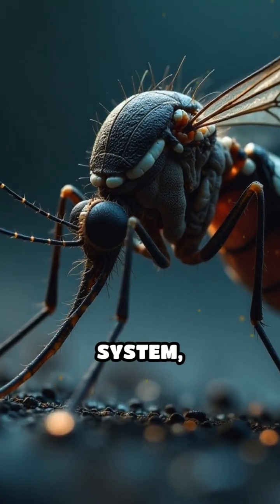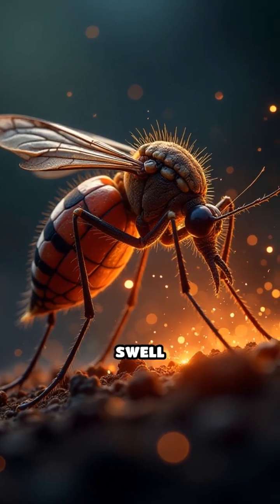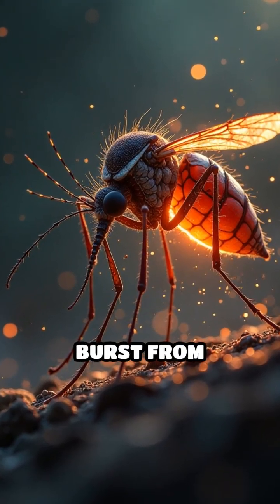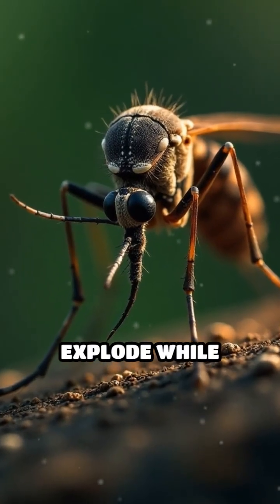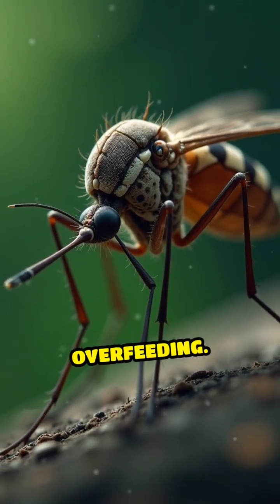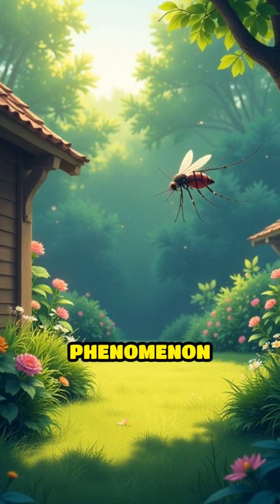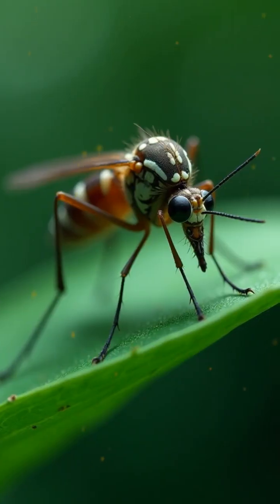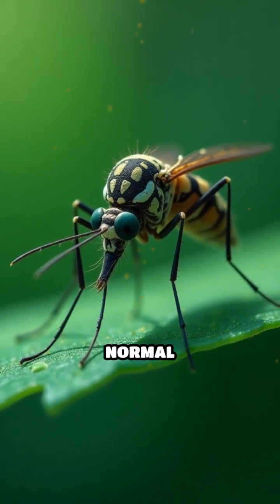Why Mosquitos Burst After They Bite You 😳 ouch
🌍 Ever wondered if mosquitoes can actually BURST from drinking too much blood? 🦟💥 In today’s fascinating episode, we explore the science behind this strange claim and what happens when a mosquito's feeding mechanisms go awry!

In this video, you'll discover:
• The role of stretch receptors in female mosquitoes and how they help regulate blood feeding
• Insight into laboratory experiments where these sensors were disabled, leading to surprising outcomes
• The potential implications for mosquito behavior and what it means for our understanding of these pesky insects

Join us as we dive into the world of entomology and uncover the surprising truth about mosquito feeding habits. Whether you're a science enthusiast or just curious about these tiny creatures, this video is packed with intriguing information you won't want to miss!

🔬 Timestamps:
0:00 Introduction
1:10 How mosquitoes feed
3:20 The role of stretch receptors
5:45 What happens when sensors are disabled
8:00 Conclusion and implications